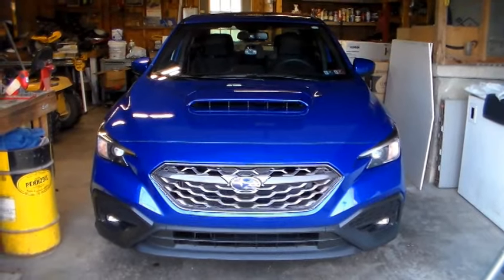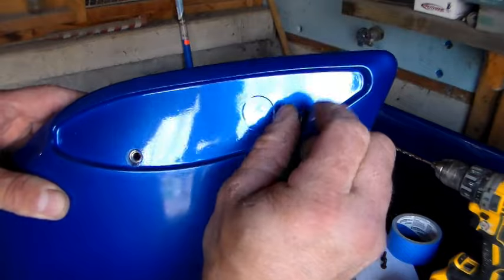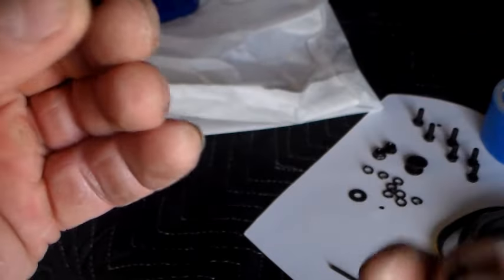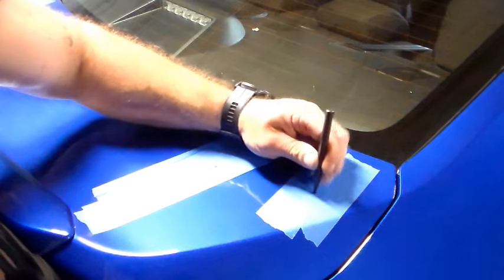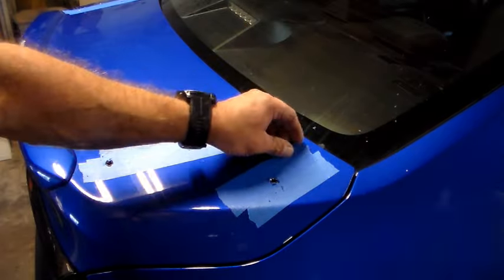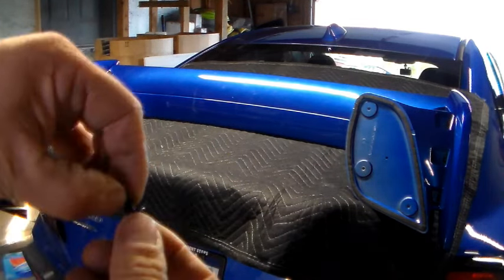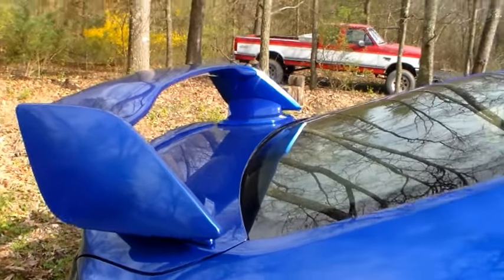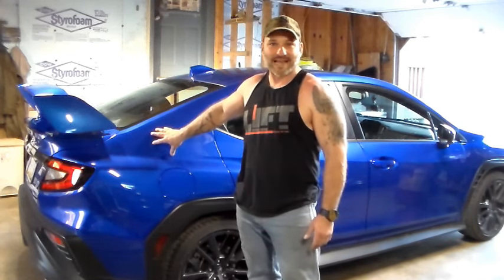2022-2024 SUBARU WRX Rear Wing STI Spoiler Install - EASY!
Installing an STI style spoiler on our 2023 WRX, full instruction vid with tips to avoid messing it up!
NOTE: Some spoilers may come in only 3 pcs rather than 5. Other than installing the spoiler itself install on the car is the same process.
TOOLS:
IKON STI Style Spoiler
Body panel Push Pin Pliers
3mm Allen Wrench
10mm wrench (should be included)
Drill (cordless drill that I have and love, you can find cheaper though)
3/16" drill bit
Nice complete drill bit set
Step drill bit for 3/8" hole
3/4" hole saw bit
3" extension
10mm Shallow socket
Painter's tape (recommended)
for more great products and reviews!*